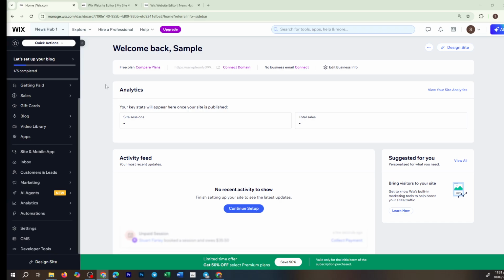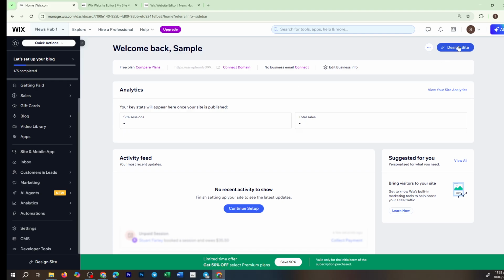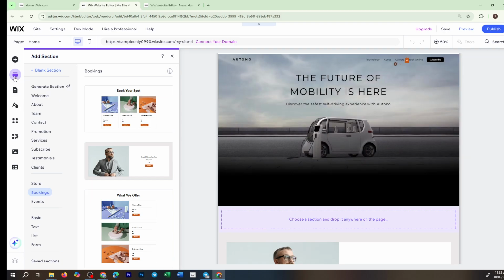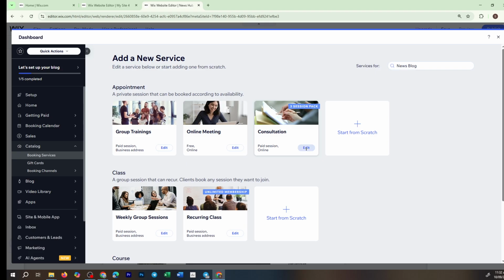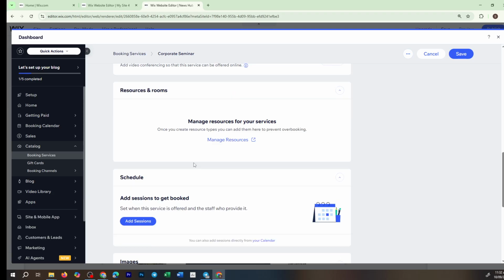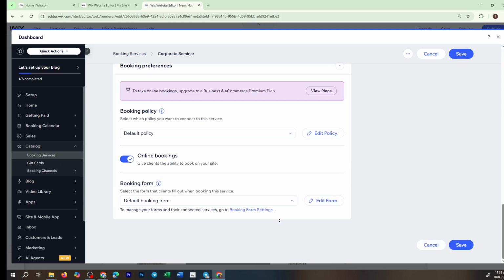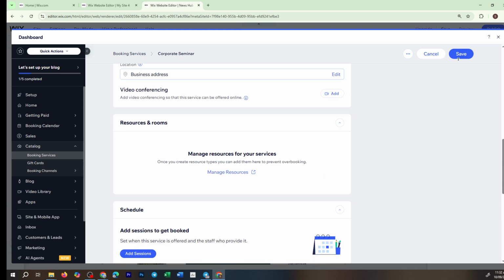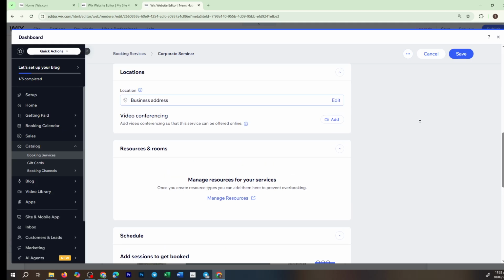How To Create A Course On Wix [2026 Guide]